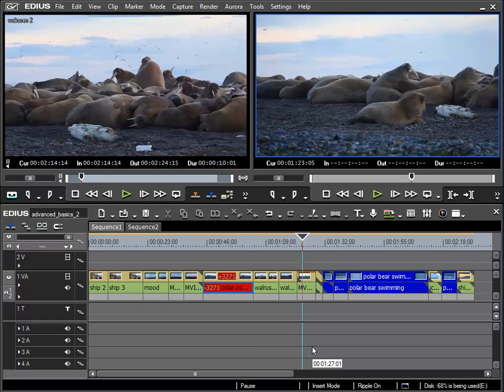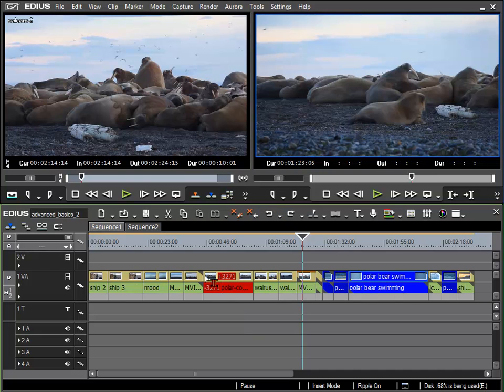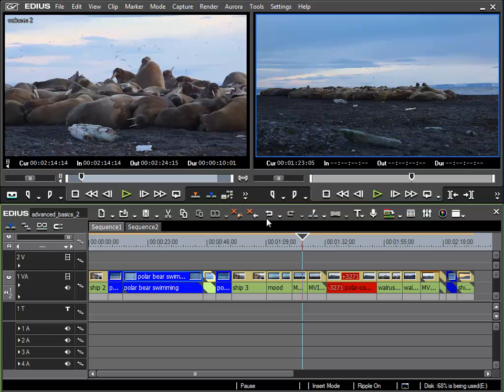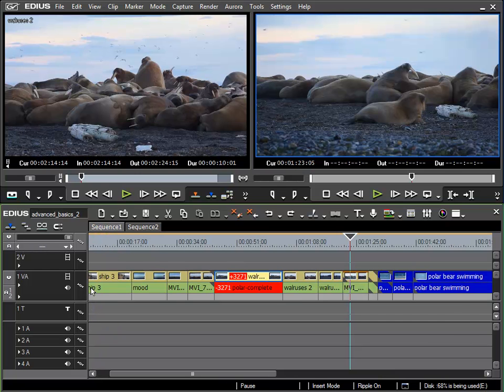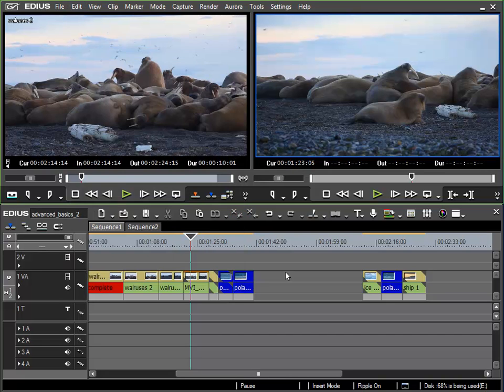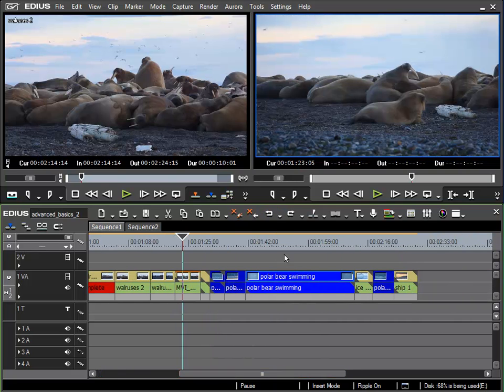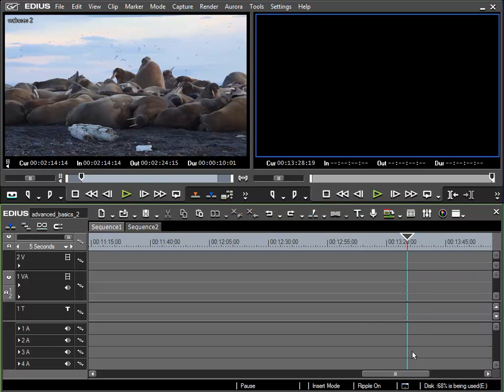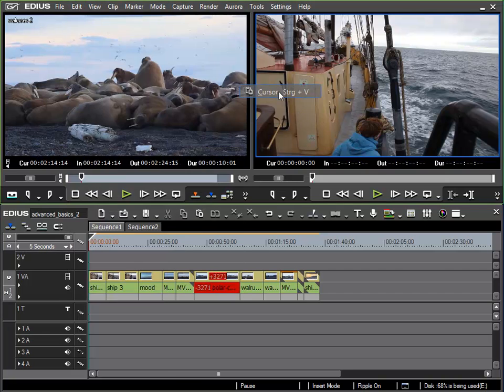072. Shifting Clips.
Short review and more tips related to moving of clips in the timeline during cutting or ripple cutting.